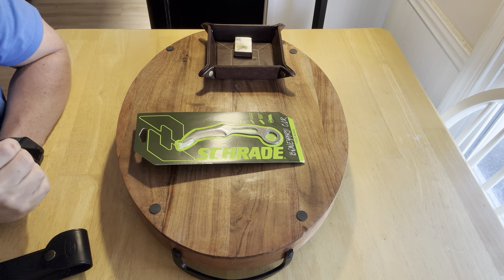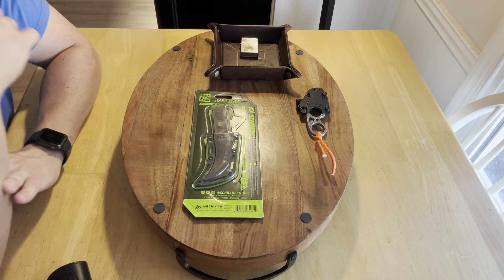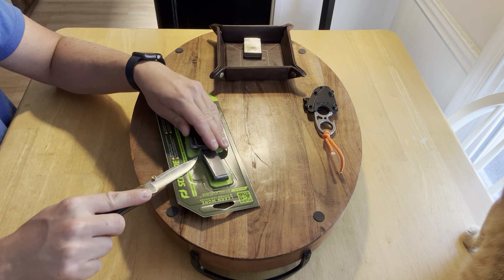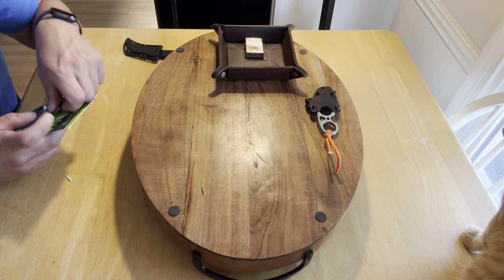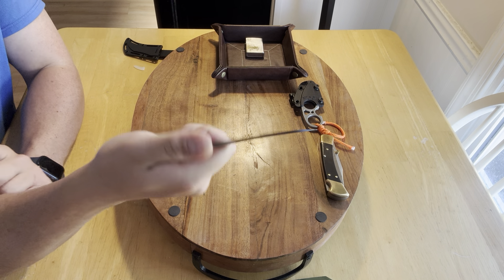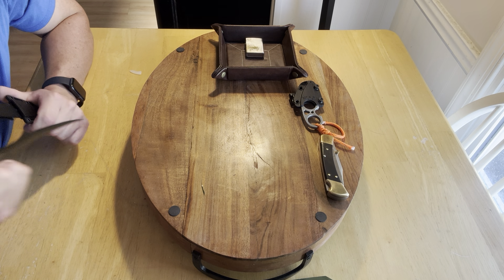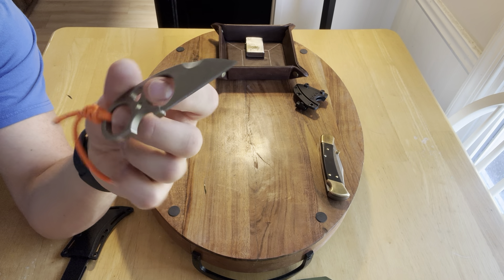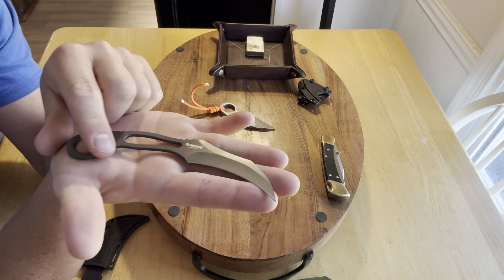$18 Ultimate Self-Defense Blade ! Schrade Delta Class Boneyard CLR Fixed Blade ￼